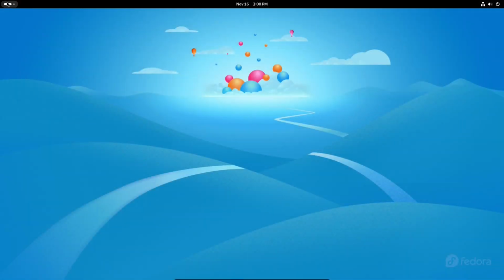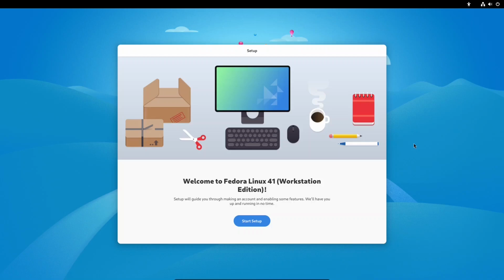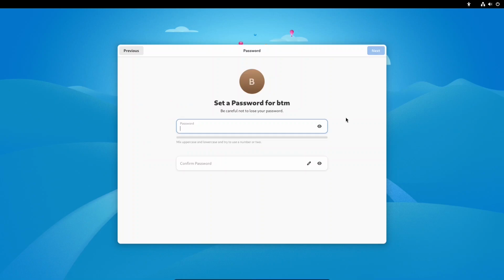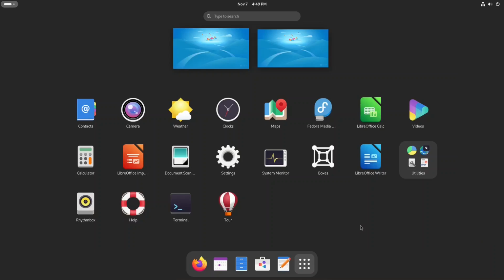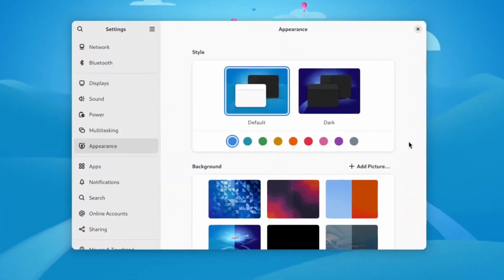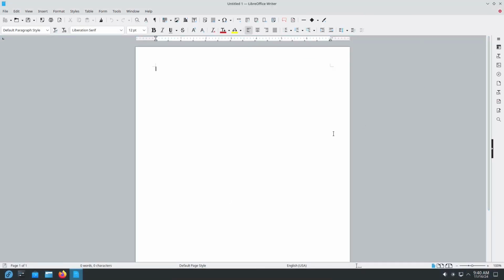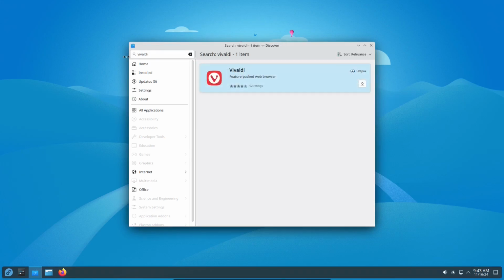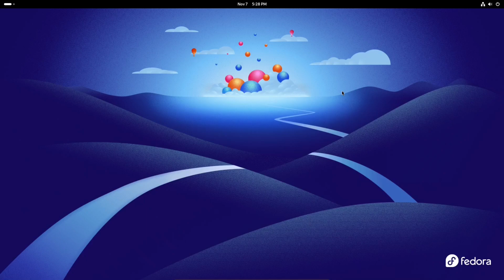Fedora is a brilliant Linux distribution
A new version of Fedora Linux was released at the end of October. So, Fedora 41 has seen the light of day. Since then, we took our time to test it in two flavors—the default Gnome and KDE. In this video, we'll show you what our conclusion is about Fedora 41.